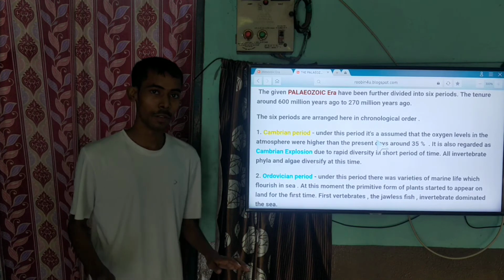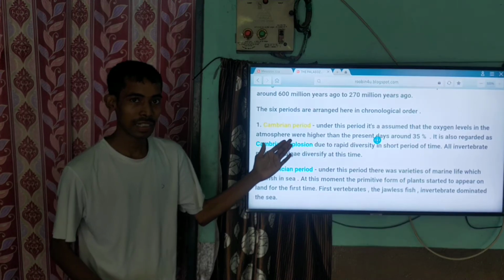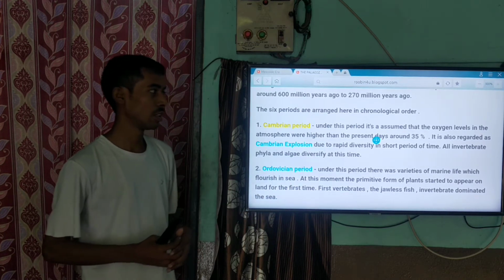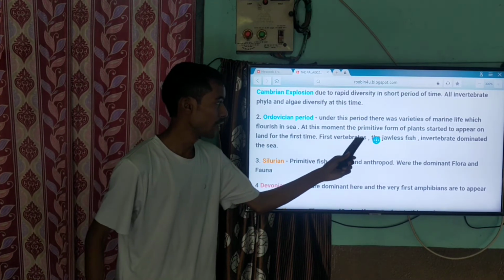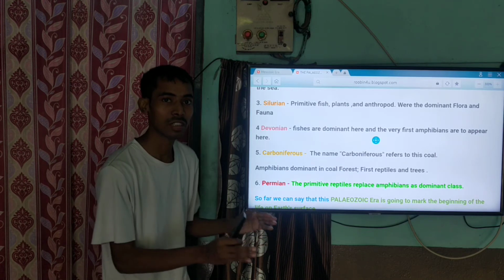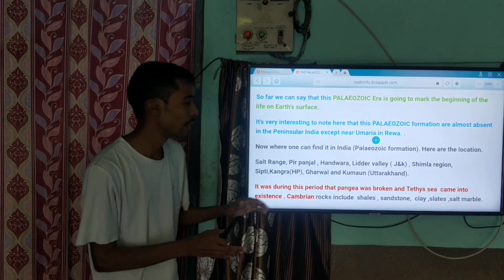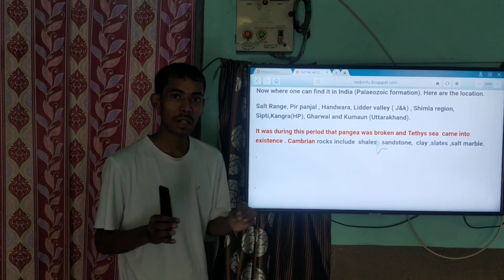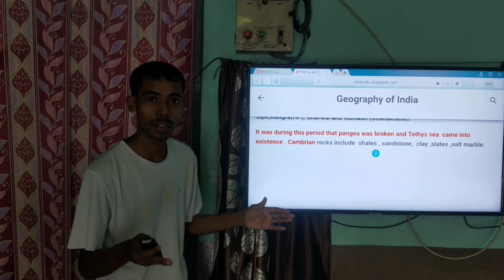Palaeozoic Group Geography of India Part-5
Here you will get the all explanations related to geography of India